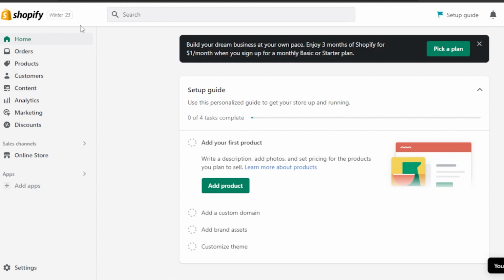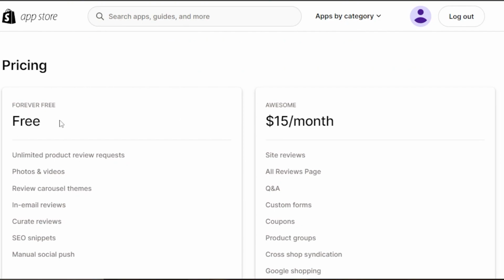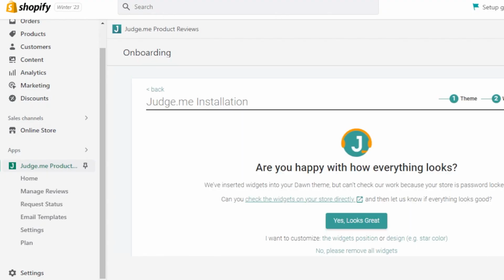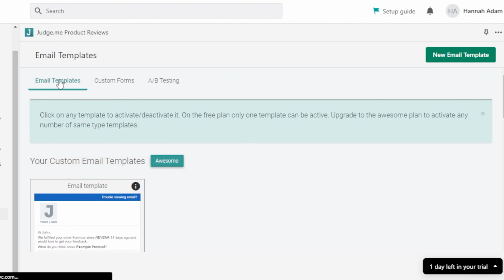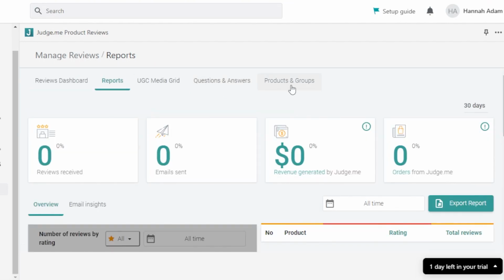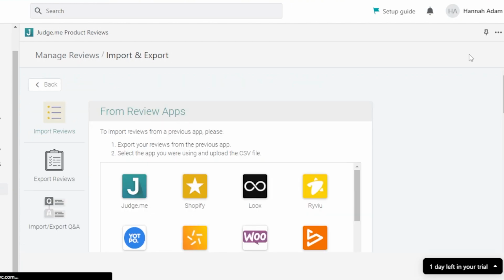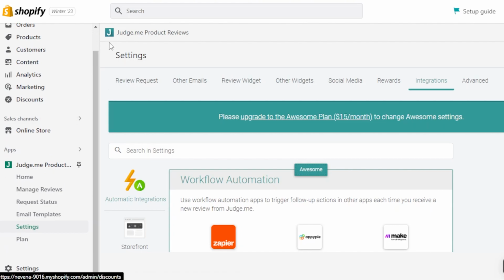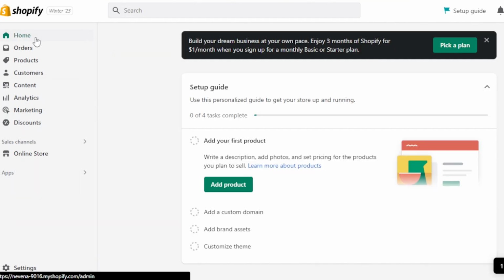How To Add Reviews To Your Shopify Store (2025)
In this video I show you How To Add Reviews To Your Shopify Store. Shopify is really easy to use and user friendly and watch this helpful tutorial to learn to add customer reviews to your Shopify store.